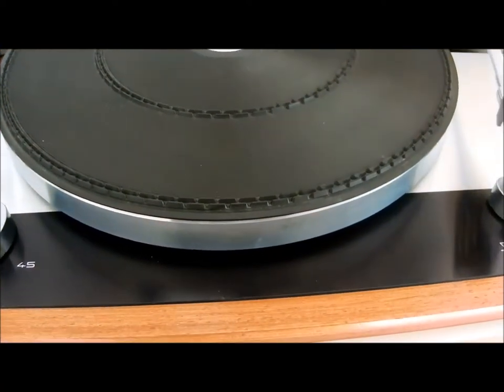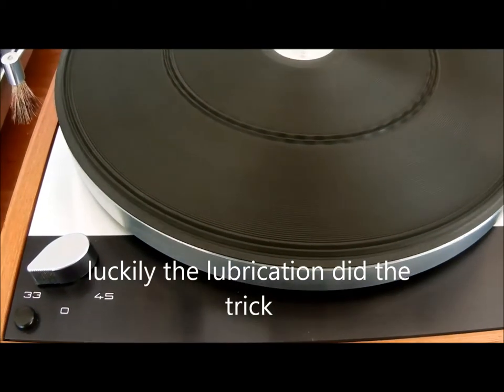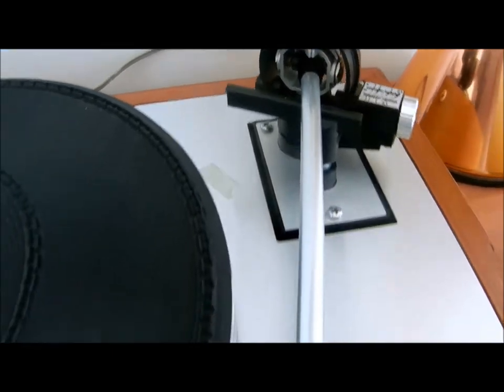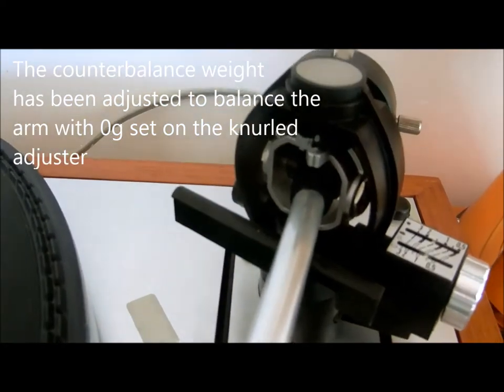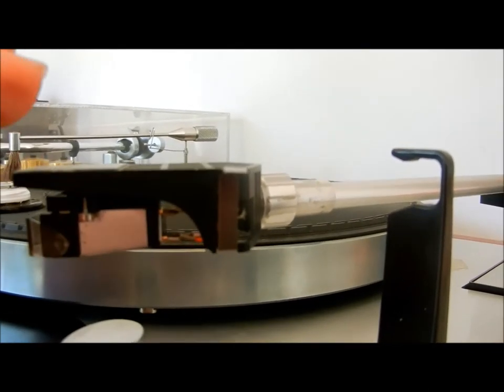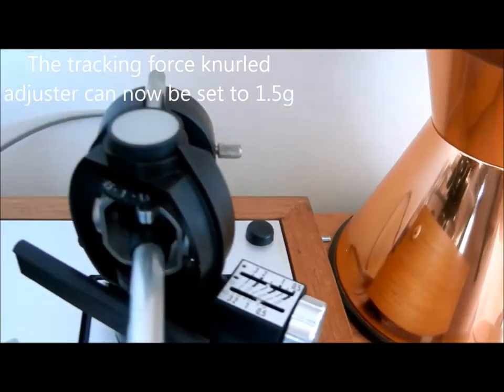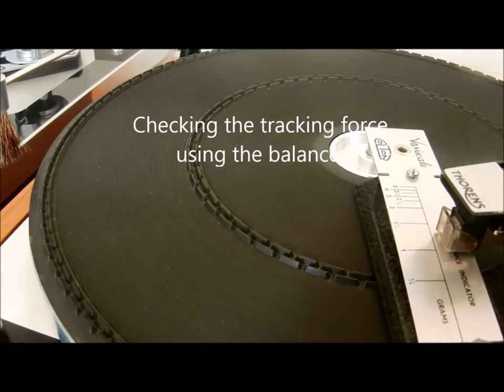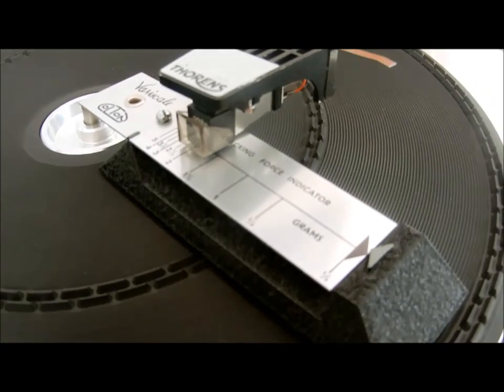Thorens TD160 bringing back to life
Bringing my deck back into service after being stored for a while.
Motor knock came back . Fitted SRM thrust modification and still getting knocking intermittently so bearings appear to be worn. I can put up with it as it only occurs now and again